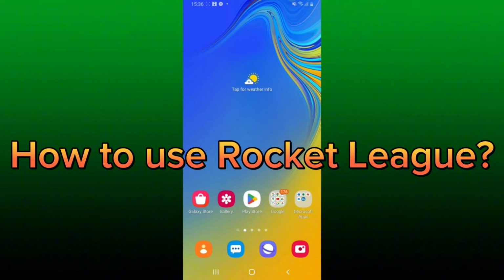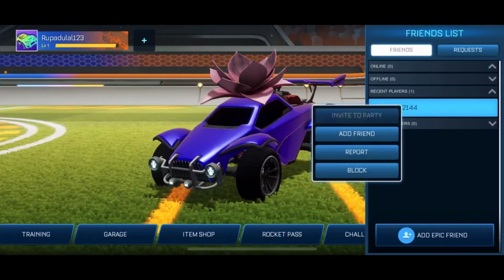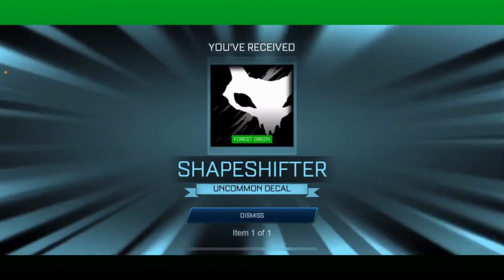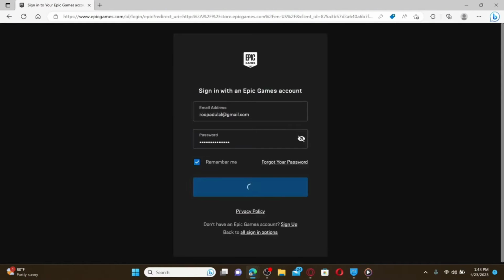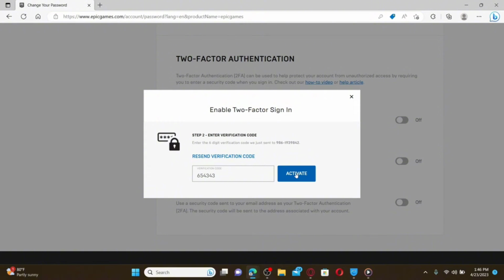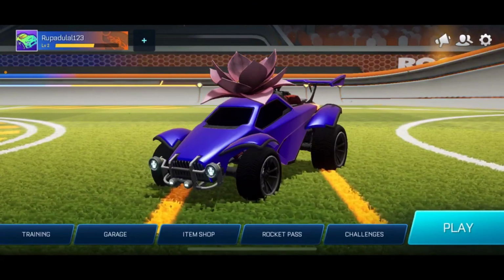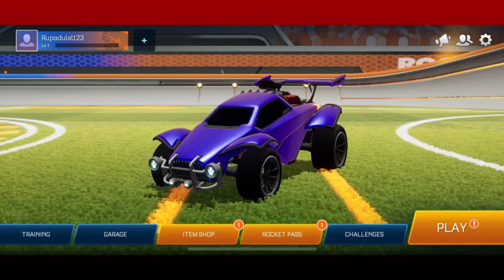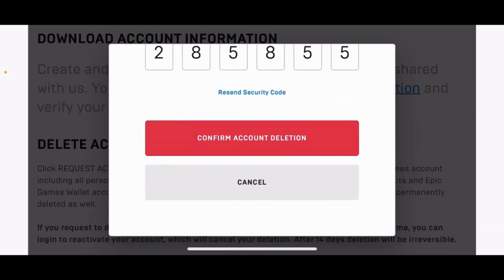How to Play Rocket League For Beginners? Rocket League Tutorial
This video shows you how to use Rocket League, step-by-step, from the basics of how to move and control your car to more advanced techniques such as aerials and demolitions. We also cover some important tips for playing Rocket League effectively, such as how to communicate with your teammates and how to counter different playstyles.

0:07 Download/Install Rocket League on Android
0:43 Appear Offline In Rocket League on PC
1:28 Block Someone on Rocket League
2:18 Buy Items on Rocket League
3:36 Change Quick Chat in Rocket League
4:36 Enable 2FA in Rocket League
6:33 Enable Voice Chat on Rocket League
7:02 Exit Rocket League Game on Desktop/PC
7:37 Get Coins in Rocket League
8:27 Do A Speed Flip In Rocket League
9:06 Link Your Rocket League Accounts
10:06 Logout of Rocket League on iPhone
10:31 Delete Your Rocket League Account Online